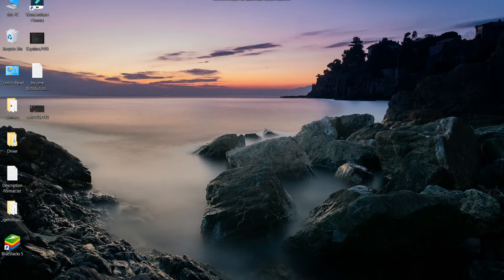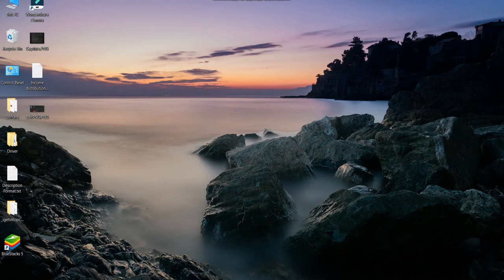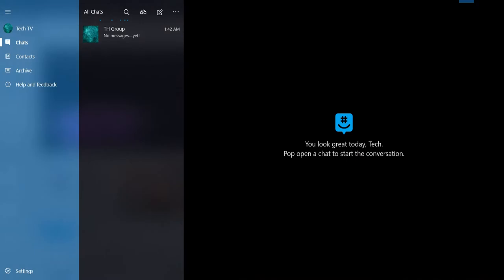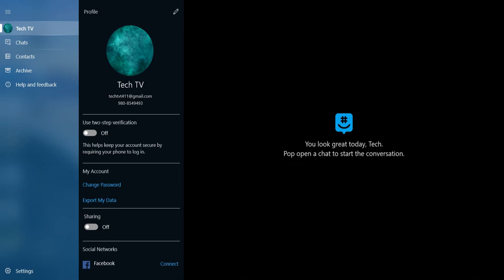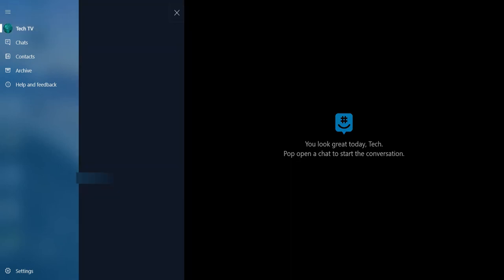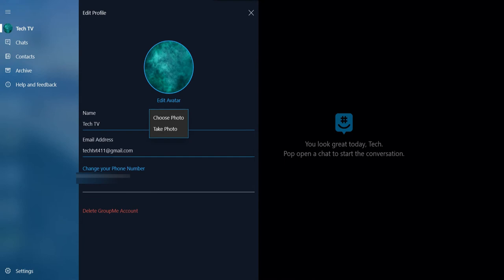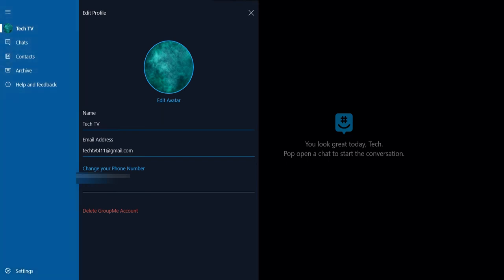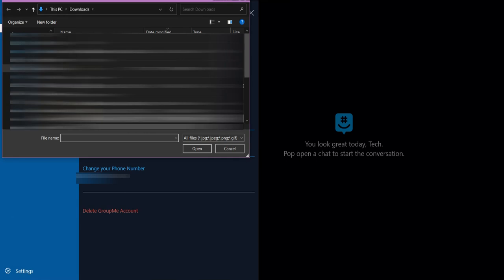How To Remove GroupMe Profile Picture | Change Group Profile Picture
In this video, I am going to guide you to remove your GroupMe profile picture.

GroupMe is a messaging application available on mobile devices and PCs. The user can send messages in a group or in private. Nevertheless, GroupMe primarily focuses on group chats. Useful for meetings, projects, vacation plans, and much more.

To remove your profile picture on GroupMe, you must tap your username. And tap the edit icon. Then, tap Edit Avatar. There is no option to remove your profile picture. But, you can upload a plain white or plain black image to make it look like you don’t have a profile picture.

Down below are the steps to Remove Your GroupMe Profile Picture:

STEP 1: Open GroupMe
STEP 2: Tap your username
STEP 3: Tap the pencil icon
STEP 4: Tap Edit Avatar
STEP 5: Tap Choose Photo
STEP 6: Select a black or a white image

CHAPTERS
0:00 - Intro
0:28 - How to remove your GroupMe profile picture
1:15 - Outro

Hey EveryOne!